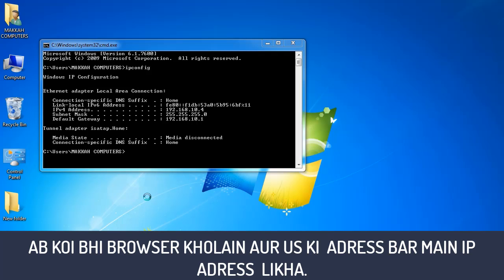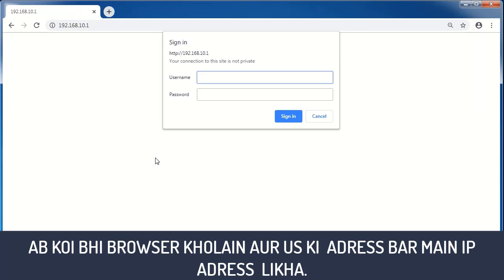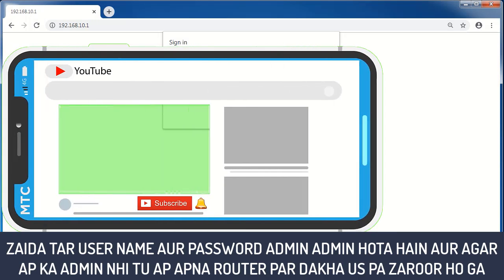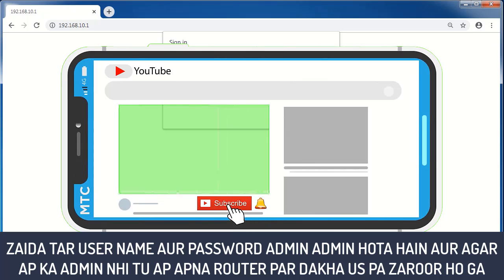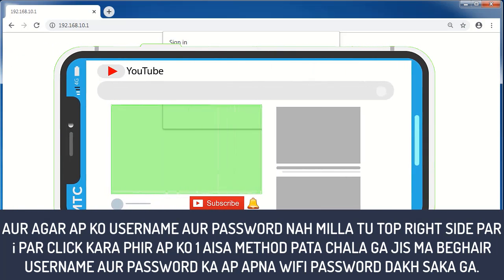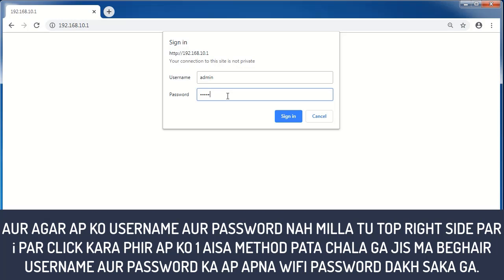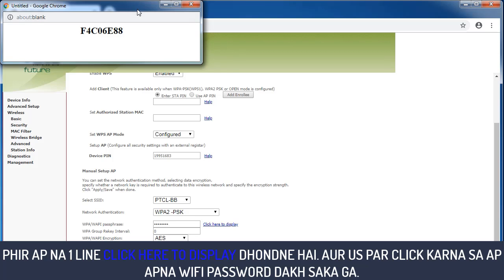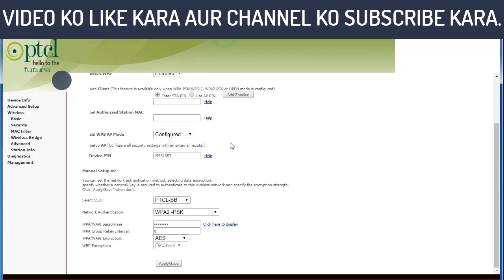How to find your wifi password on Window 7.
How to find your wifi password on Window 7. There is an easy way to see or view your wifi password in window 7.
In this short tutorial, you will learn how to see your connected wifi password on window 7.
This is a useful tip if you find yourself forgetting your WiFi password while you are still connected to your WiFi network.